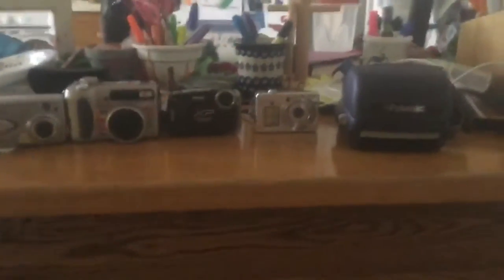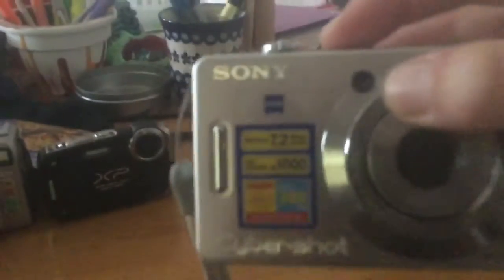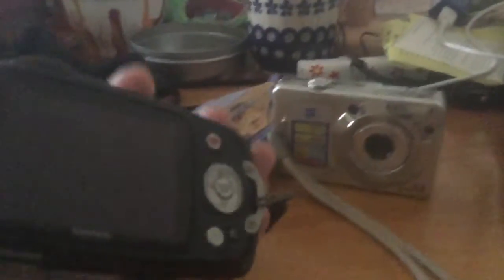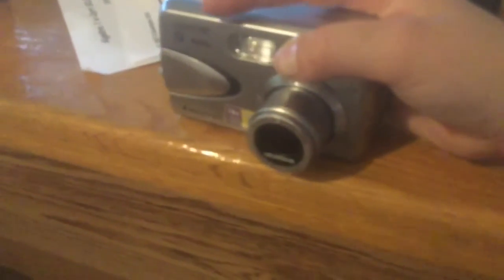My camera collection